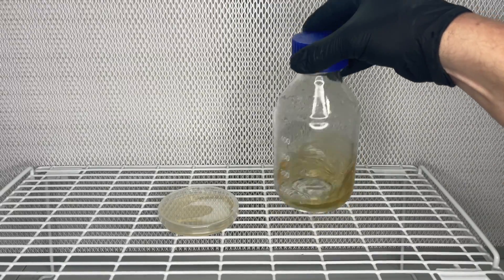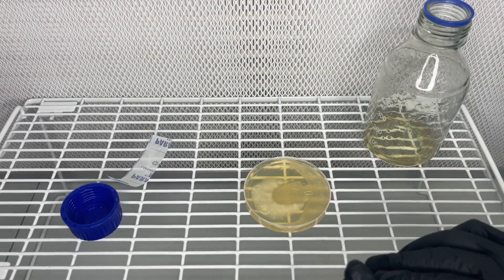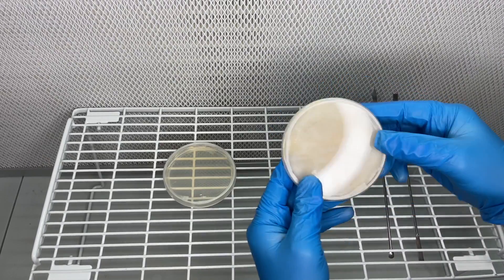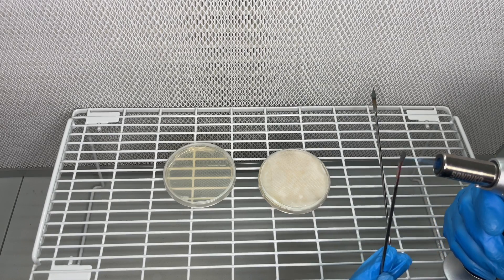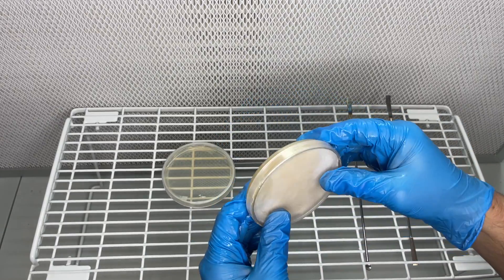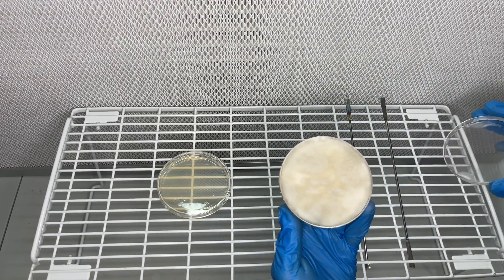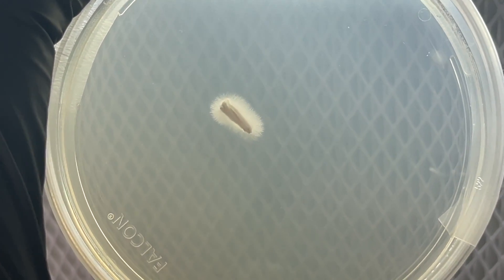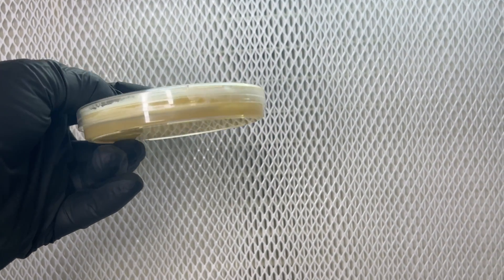The Agar Sandwich Method | Eliminating Bacterial Contamination from a Mushroom Culture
The agar sandwich method is a great way to remove bacteria from a mushroom culture on agar plates. The method is pretty straight forward, just pour warm sterilized agar overtop of the contaminated agar culture you are trying to clean. The mycelium will grow through the top layer of agar but the bacteria will stay in the middle layer. This leaves us the opportunity to transfer the surface mycelium to a new plate ensuring the removal of bacteria.

Recommended supplies:

Nutrient agar powder 100 grams
Media bottles
Presto pressure cooker
Digital scale
20 pack sterile Petri dishes
Premade agar plates